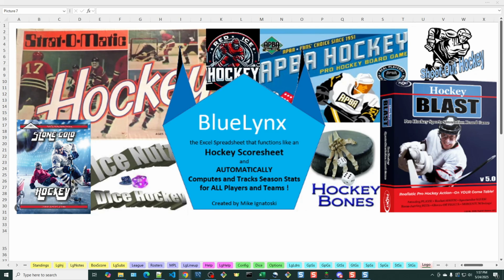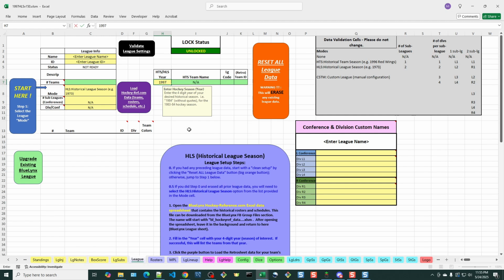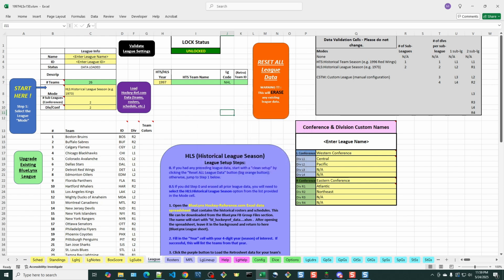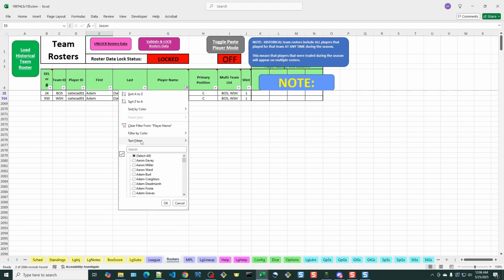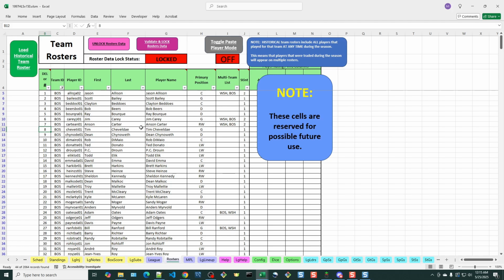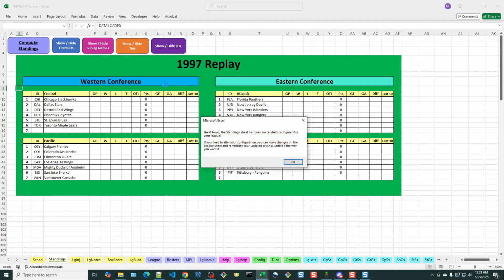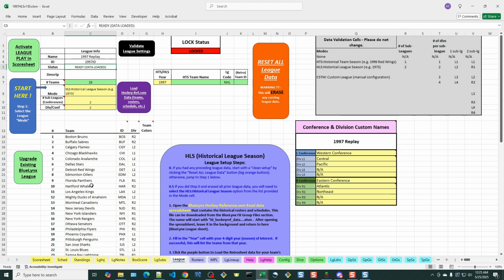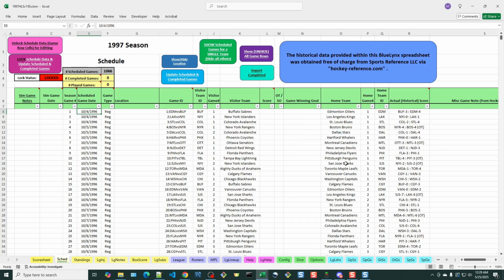How to create a Historic League Season (HLS) league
Demonstrates how to a create a Historic League Season league using the hockey-reference data spreadsheet (provided by BlueLynx FB group).  A Historic League Season (HLS) includes all the NHL or WHA teams, rosters, and schedules for a given season (e.g. 1994-95).